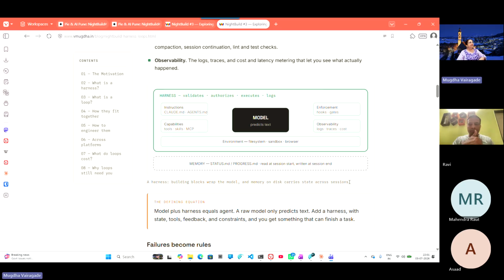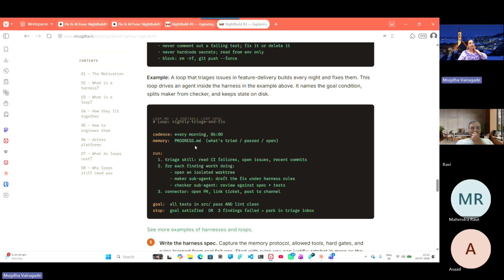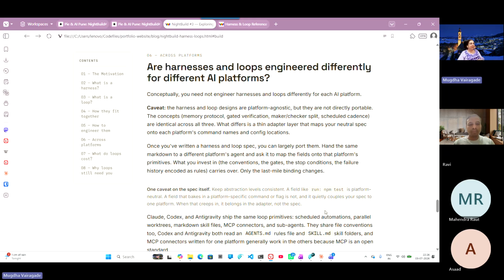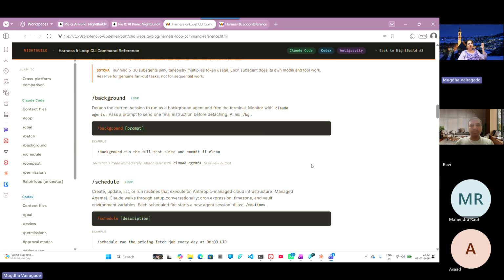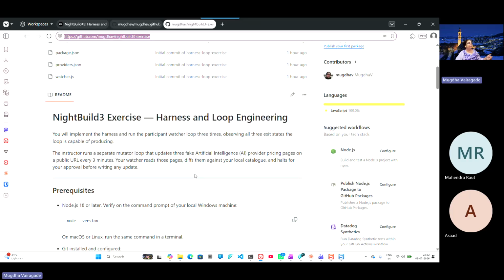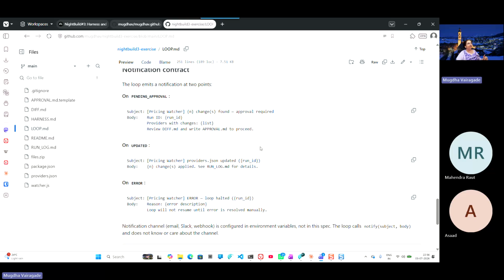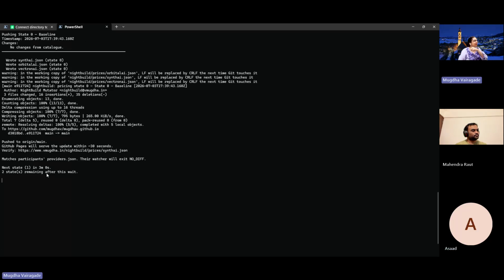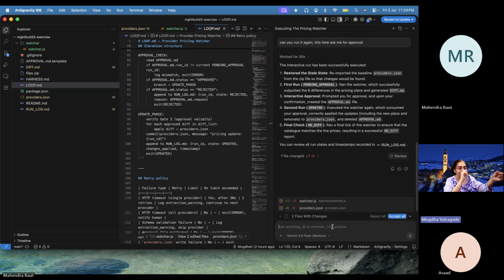Pie & AI Pune: NightBuild#3 Harness and Loop Engineering (Meeting Recording)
Recording of NightBuild#3, a virtual session for seasoned AI practitioners, focused on Harness and Loop Engineering.